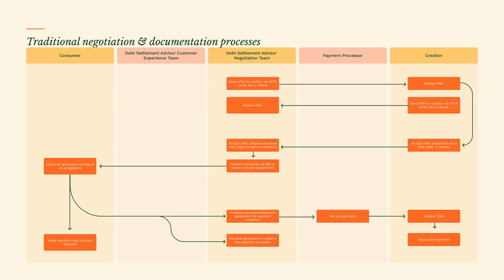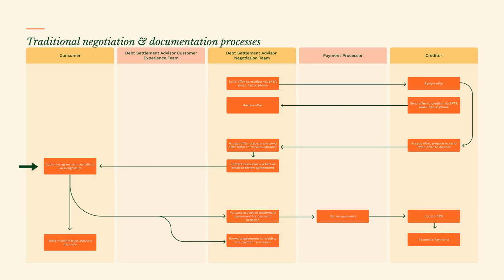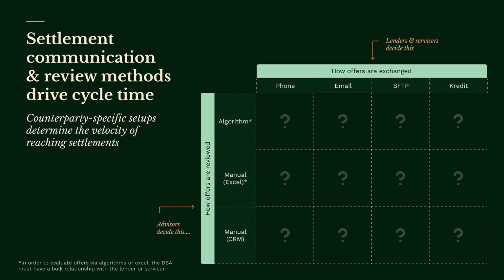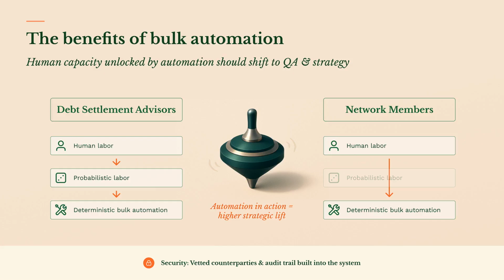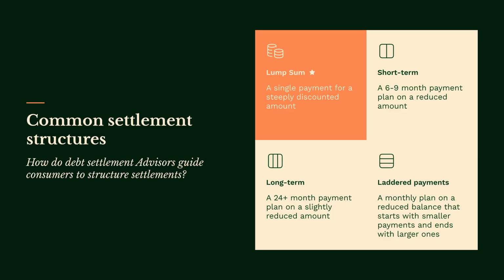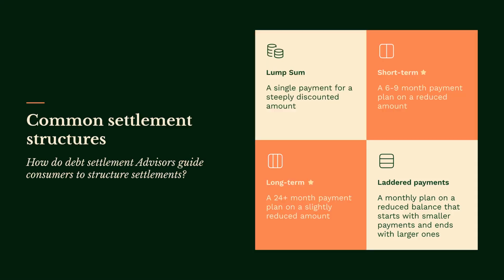Debt Settlement Masterclass with Kredit®: Standard Settlement Negotiation Practices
In this episode of Kredit’s Debt Settlement Masterclass, Kredit CEO & Co-Founder Dave Hanrahan walks through how settlement negotiations actually unfold across the debt resolution industry.

You’ll learn:

-The traditional, step-by-step negotiation process

-What drives cycle times—and why methods like phone, email, or file transfers make such a difference

-How automation is reshaping negotiations with speed, security, and consistency

-The most common settlement structures: lump sums, short-term plans, long-term plans, and laddered payments

Whether you’re a lender, servicer, or debt settlement professional, this session provides a clear view of how negotiations work today—and how they’re evolving.